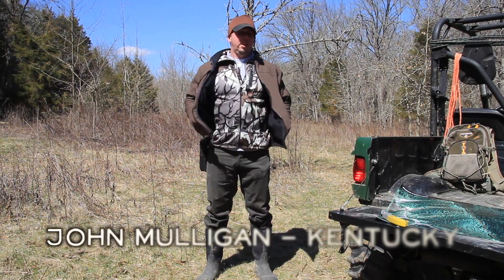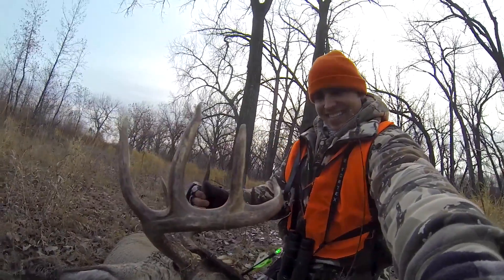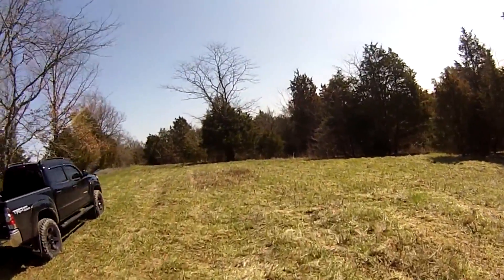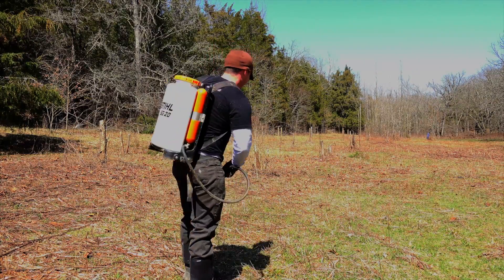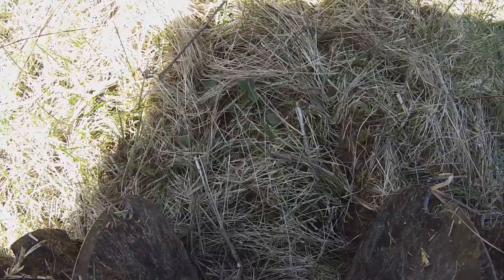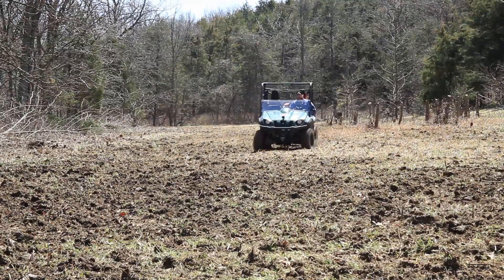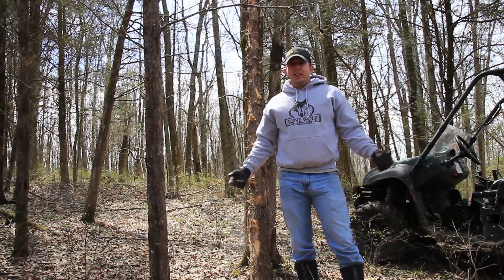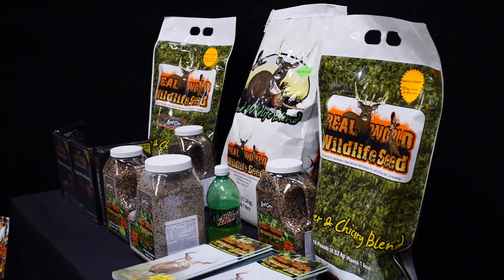White Knuckle Web Show S5.E15 - "The Gameplan"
Spring is here and this week we are joining John Mulligan and Mike Riddle as they work to get their food plots started before Turkey season opens. Check it out now!